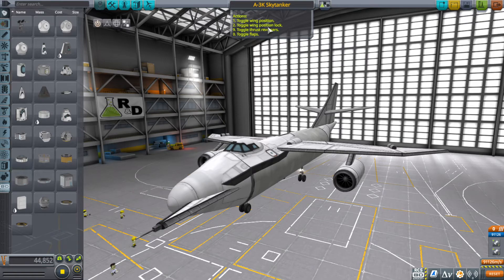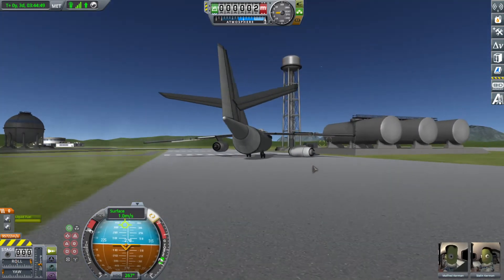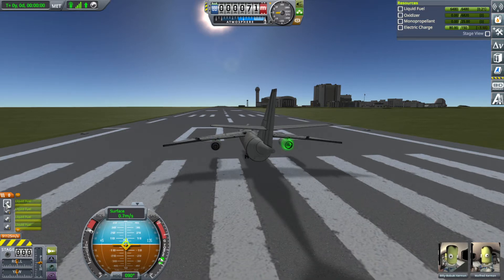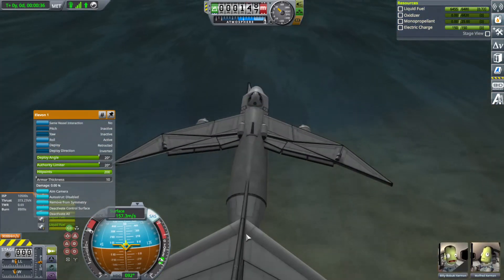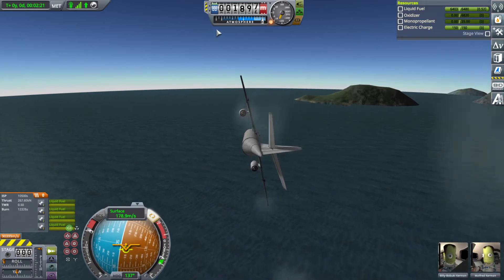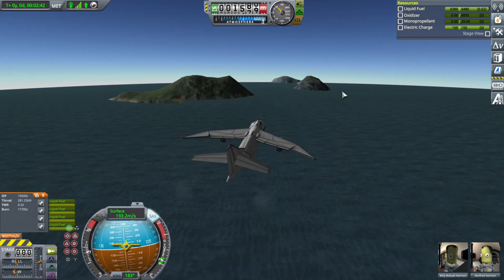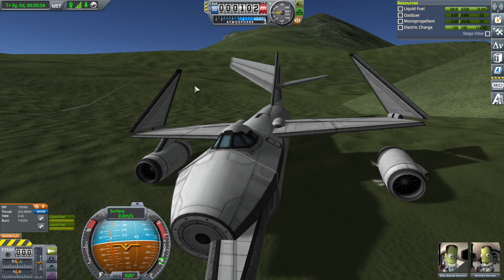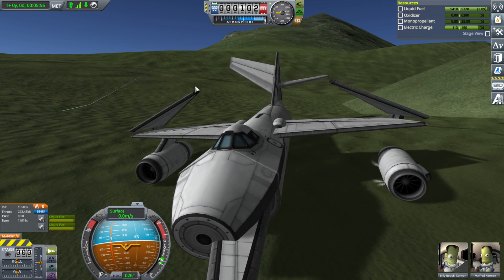Crashing an A-3B Skywarrier in KSP 1.11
One of the larger Navy planes, an old tanker for those longer range missions.

00:00 The A-3K Skytanker
00:47 What the glitch
01:57 Demo flight
06:50 Landing on the island runway